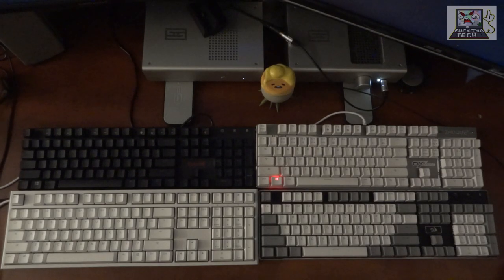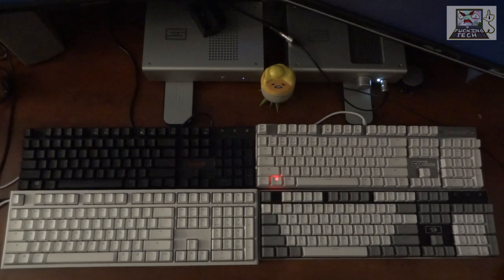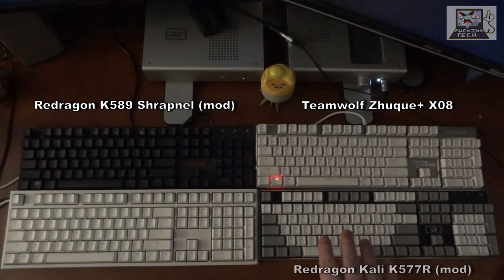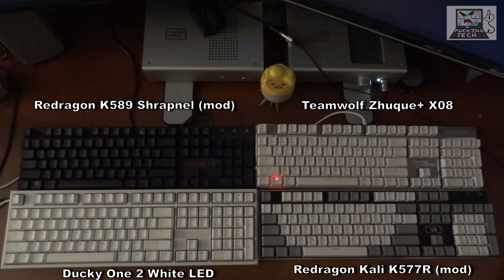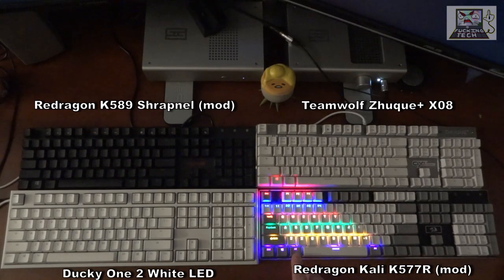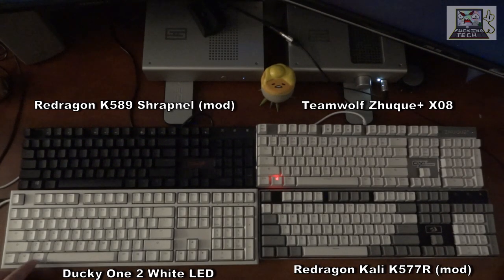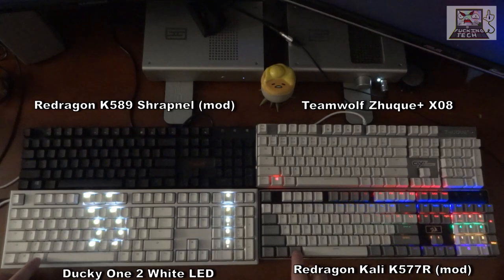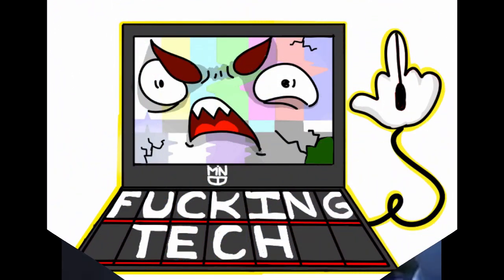Keyboard Ripple lighting effect comparison (Redragon K589, Zhuque+ X08, Redragon K577R, Ducky One 2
Comparing the Ripple Effect of 4 different backlit keyboards.
Playlist Below

01:02 - ♫ - Astray - Purple Motion  @PurpleMotionOfficial
02:33 - Teamwolf Zhuque+ X08
02:49 - Redragon Kali K577R (modified)
03:13 - Redragon Shrapnel K589 (modified)
03:37 - Ducky One 2 White LED